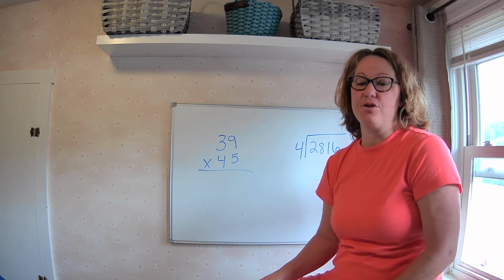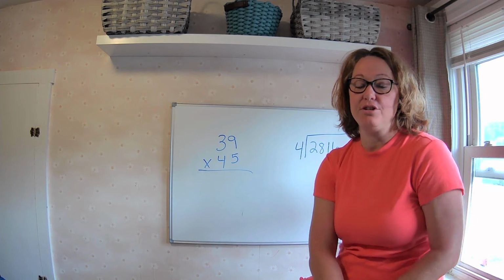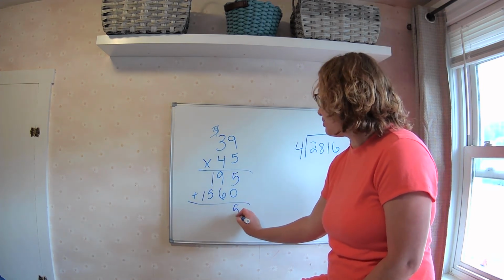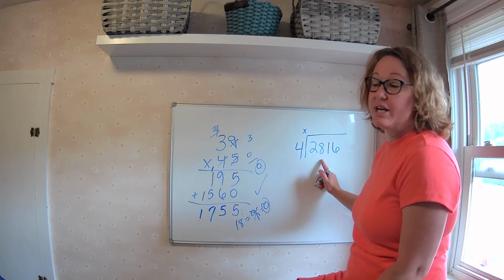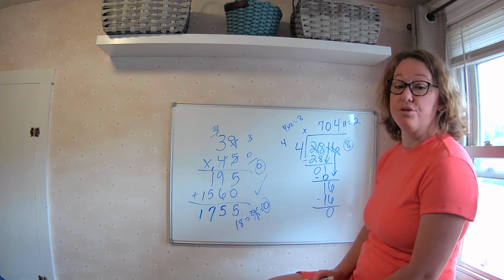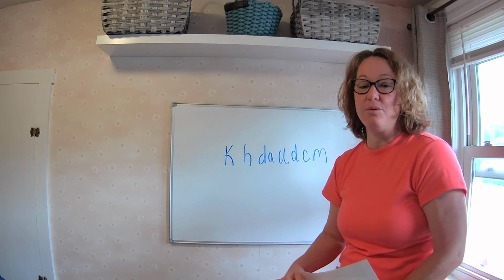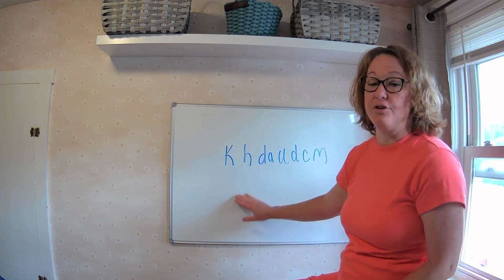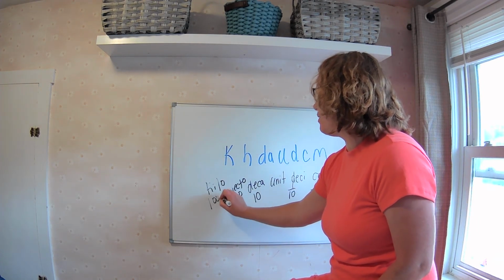Metric Prefixes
metric prefixes meaning and values